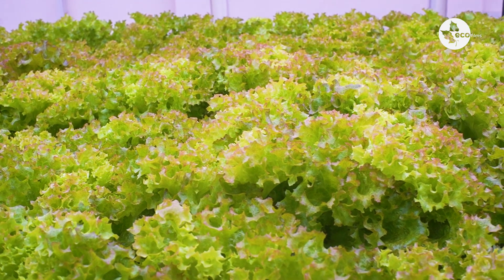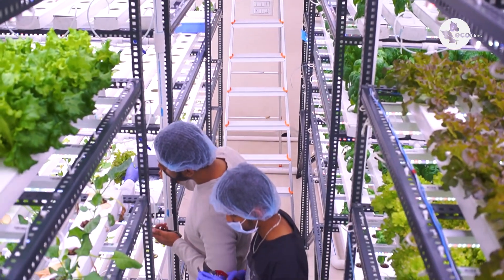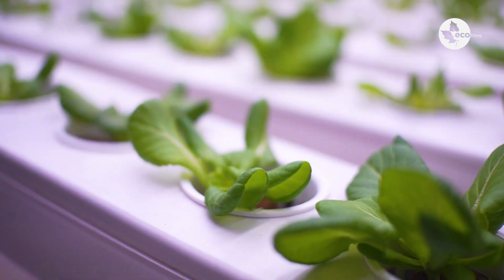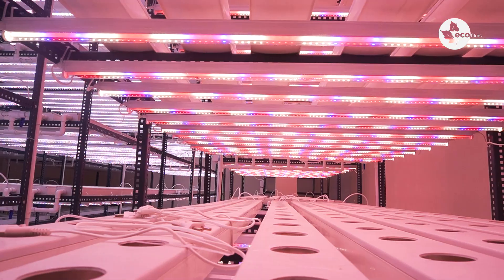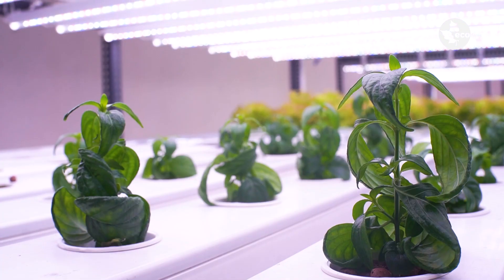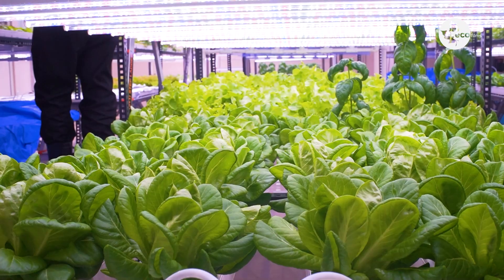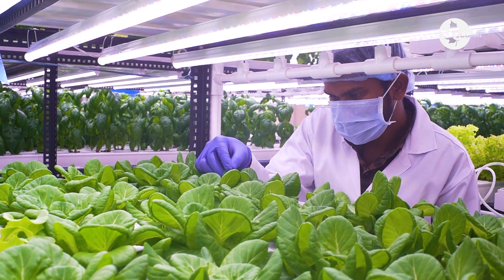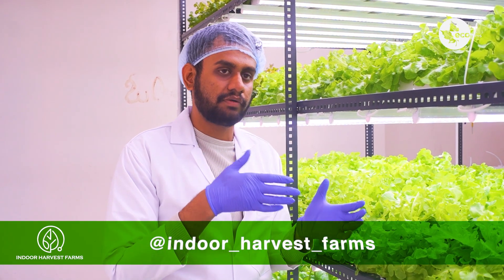INDOOR FARM | Artificial Intelligence in Agriculture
In this video, we'll take you on a virtual tour of AI-powered smart farms, where sensors, drones, and robots work in harmony to create an interconnected farming ecosystem. Discover how AI algorithms analyze vast amounts of data, from weather patterns to soil conditions, to provide real-time insights that empower farmers to make informed decisions and prevent crop diseases.

You'll learn how to set up your own indoor vertical hydroponics farm, even in limited spaces, allowing you to grow fresh and nutritious produce all year round. Say goodbye to the dependence on seasonal changes and unpredictable weather, as we delve into the advantages of controlled environments and how they can boost your crop yields exponentially.

Our experts will share valuable tips and tricks to ensure your hydroponics system thrives, from choosing the right nutrient solutions to optimizing lighting and irrigation. You'll gain insights into which crops are best suited for vertical hydroponics and witness their rapid growth firsthand.

Whether you're an urban gardener looking to make the most of your small apartment balcony or a farmer seeking a sustainable solution to traditional agriculture's challenges, indoor vertical hydroponics could be the game-changer you've been waiting for.

Join us in this immersive journey into the future of farming, where nature and technology unite to create a bountiful and eco-friendly harvest.
A day life of farmer
A day life of farm
Farm life
Food
Veggie
Fruits

AI Farming
Artificial Intelligence in Agriculture
Smart Farming
AI-powered Agriculture
Precision Agriculture
Future of Farming
Sustainable Agriculture
Farming Technology
AI-driven Farm Equipment
Agricultural Robotics
Machine Learning in Farming
Data-driven Farming
IoT in Agriculture
Crop Monitoring with AI
AI Crop Breeding
Farm Automation
Smart Sensors on Farms
AI and Sustainable Food Production
Agricultural Innovation
Green Farming Practices